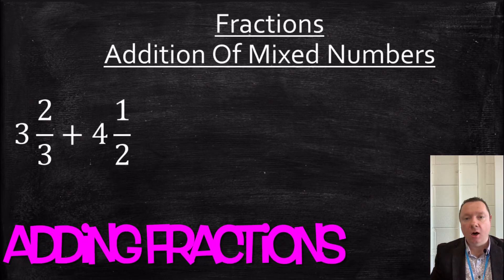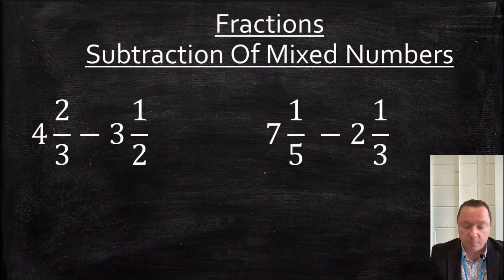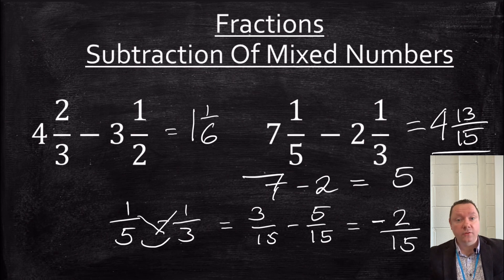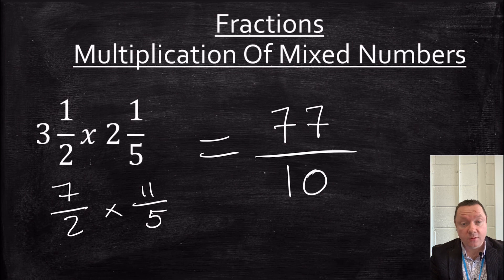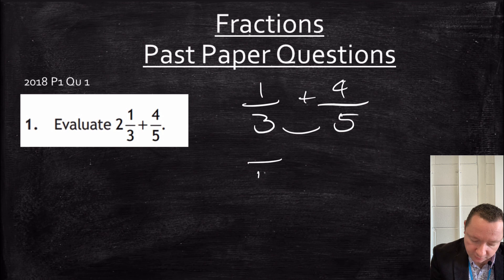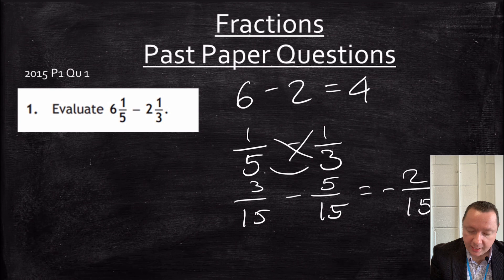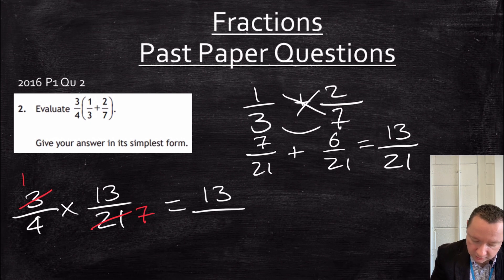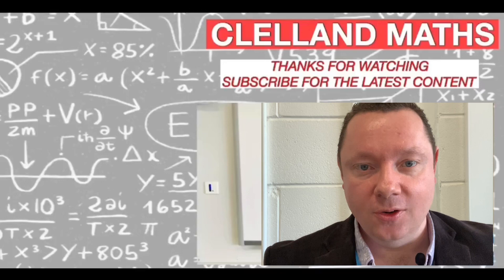Fractions Review | Adding, Subtracting, Multiplying, Dividing Fractions | National 5 Maths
In this video we will review all Fractions in the National 5 Maths 2022 Exams. This includes adding fractions, subtracting fractions, multiplying fractions and dividing fractions. At National 5 Level, this will often involve adding, subtracting, multiplying and dividing mixed numbers and having use your knowledge of the order of operations (bodmas or bidmas) to help you to solve these problems.

This playlist covers the whole of National 5 Maths 2022 Exams and is updated regularly.

0:00 - ADDING FRACTIONS AND MIXED NUMBERS
1:23 - SUBTRACTING FRACTIONS AND MIXED NUMBERS
3:08 - MULTIPLYING FRACTIONS AND MIXED NUMBERS
4:32 - DIVIDING FRACTIONS AND MIXED NUMBERS
5:33 - SQA NATIONAL 5 MATHS 2018 PAPER 1 QUESTION 1
6:31 - SQA NATIONAL 5 MATHS 2015 PAPER 1 QUESTION 1
7:37 - SQA NATIONAL 5 MATHS 2016 PAPER 1 QUESTION 2
5:33 - SQA NATIONAL 5 MATHS 2018 PAPER 1 QUESTION 1
8:52 - SQA NATIONAL 5 MATHS 2017 PAPER 1 QUESTION 3 Copyright © Scottish Qualifications Authority.